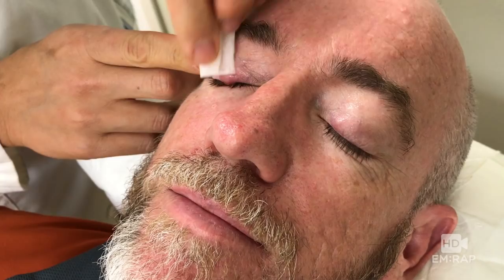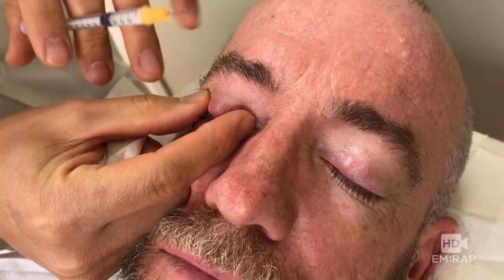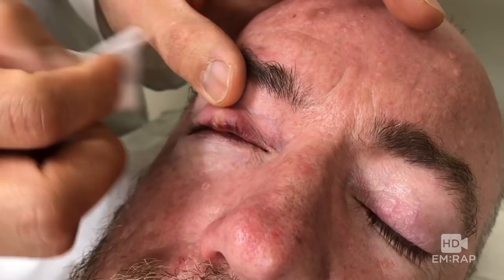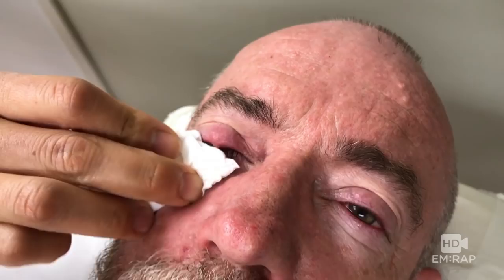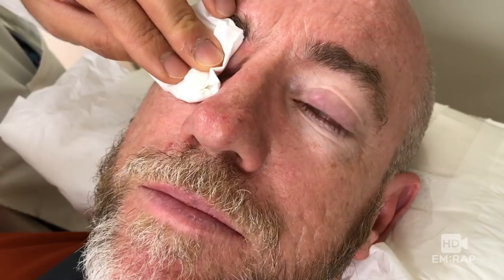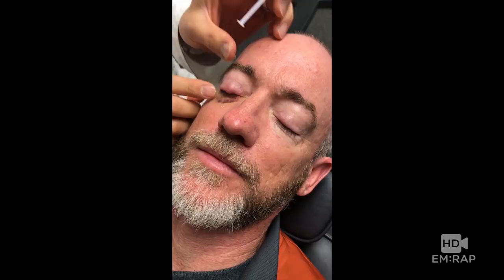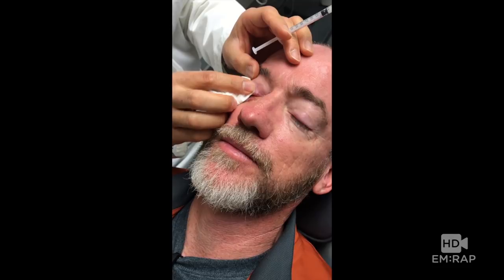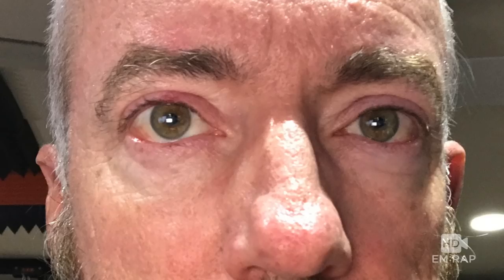Chalazion Injection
Mel Herbert's chalazion saga continues, this time with an injection of steroid and 5-Fluorouracil to treat his recurrent chalazion. Procedure performed by ophthalmologist, Dr. Edward Lee.